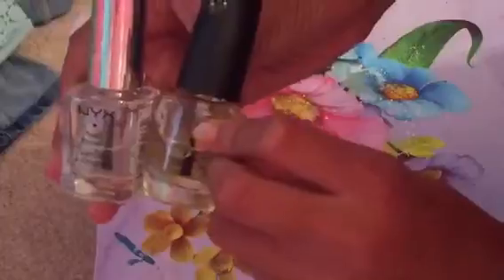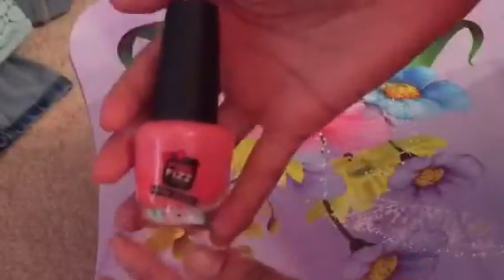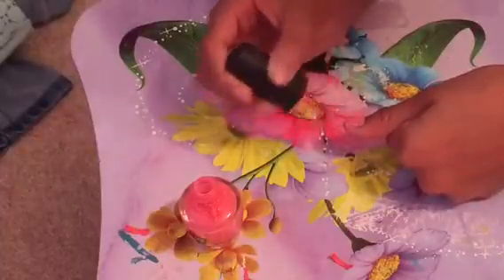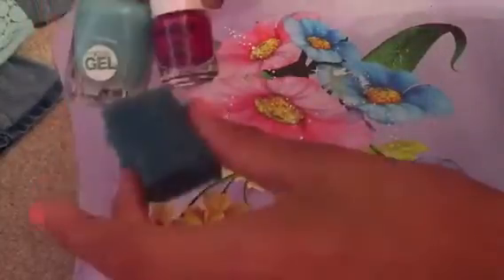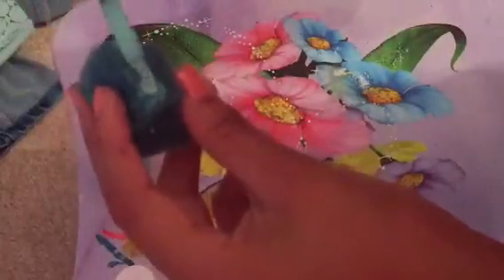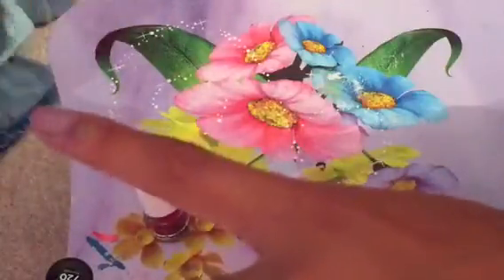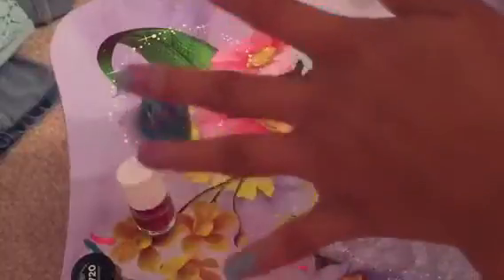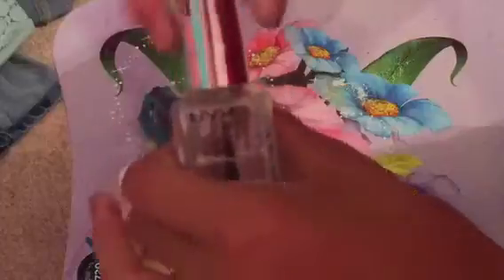how to do dab nails!